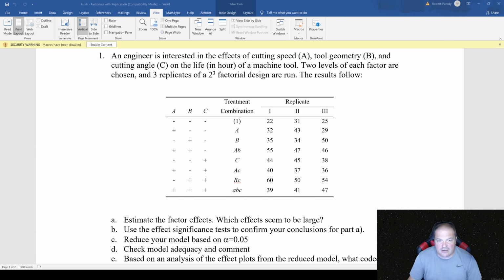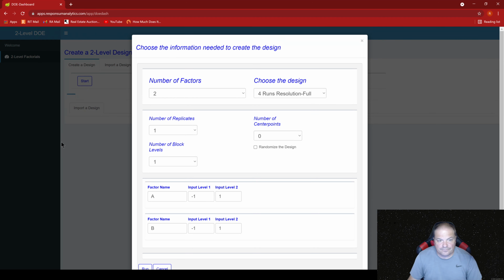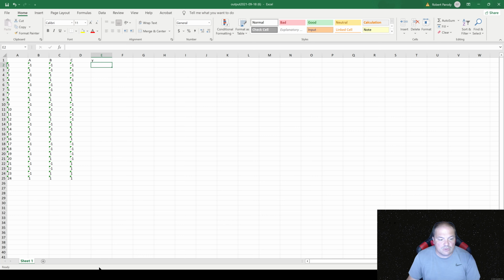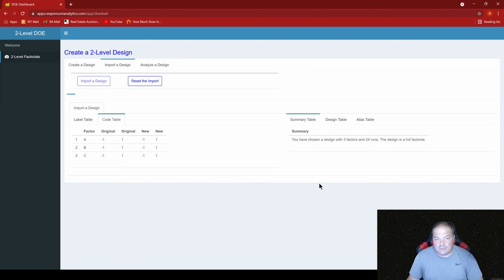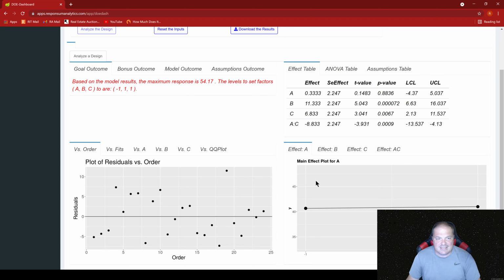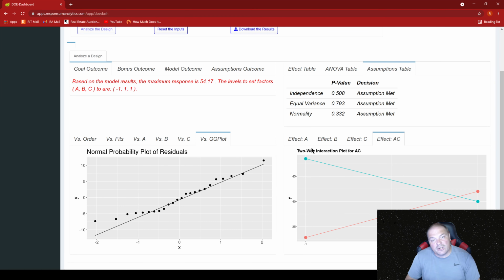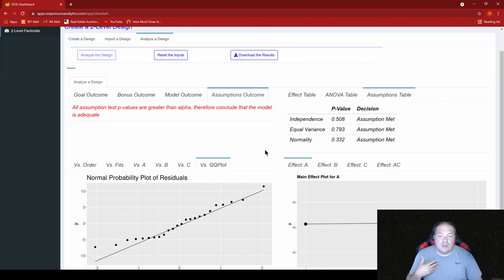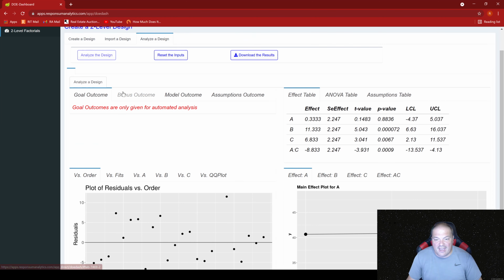DOE Dashboard Tutorial - 2^k with Replicates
This is a tutorial on how to use the StatHelper DOE add-on to analyze a two level full factorial design with replicates.